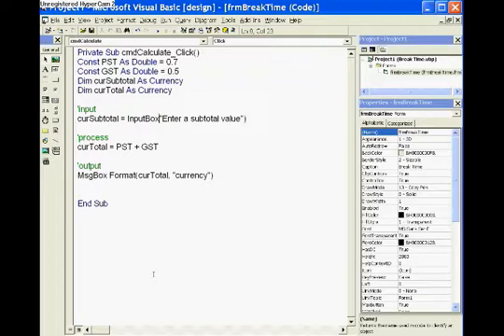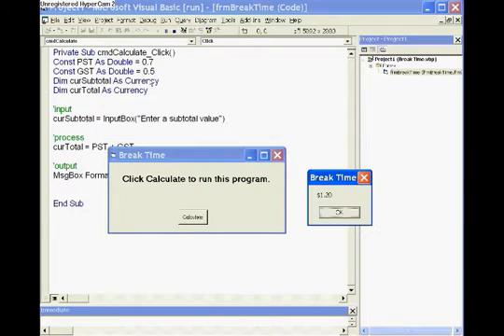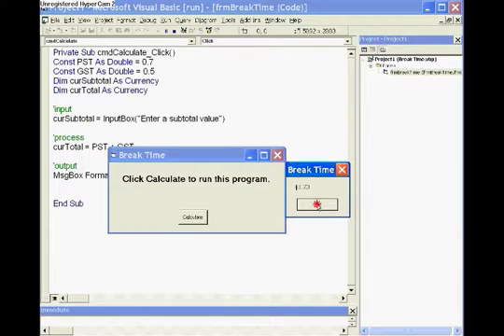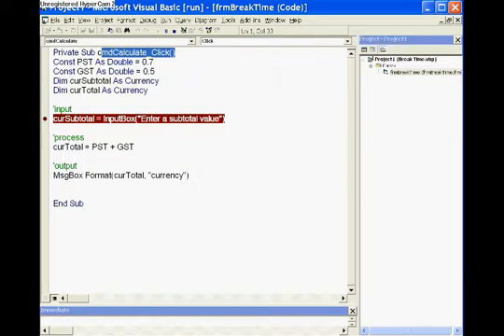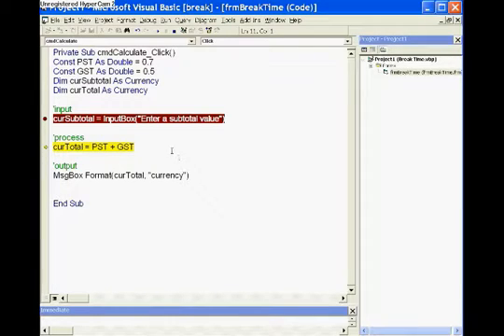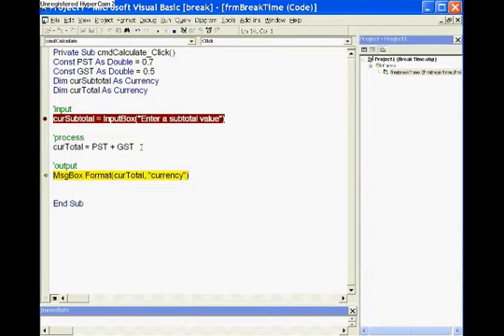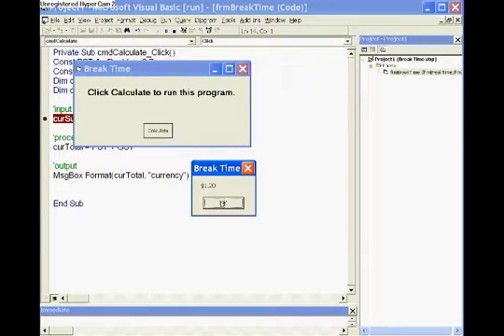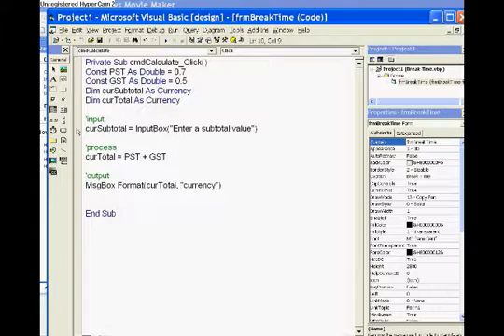Visual Basic ~ Breakpoints for Debugging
How to use breakpoints to help debug your program